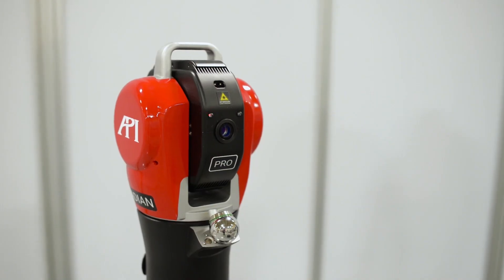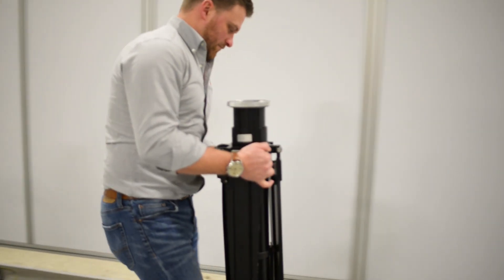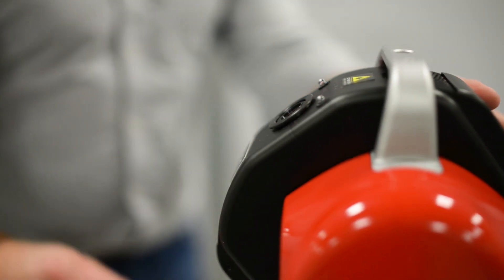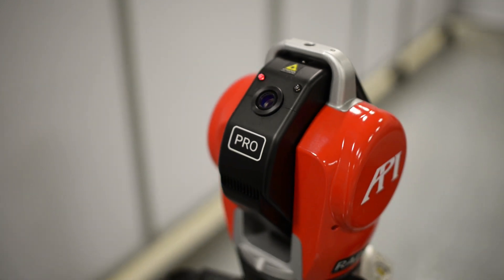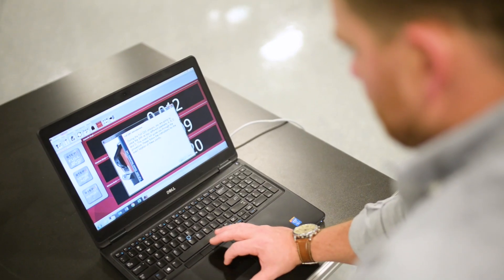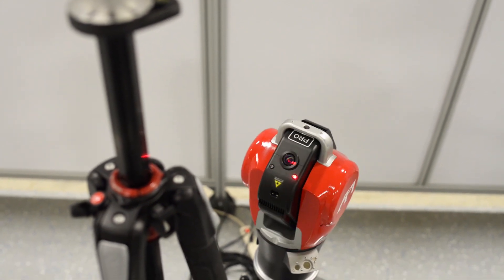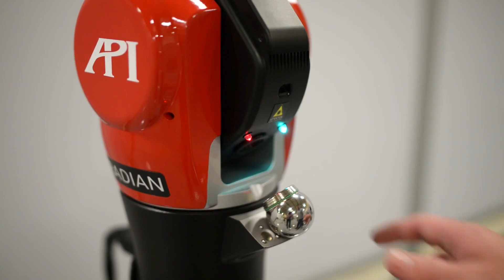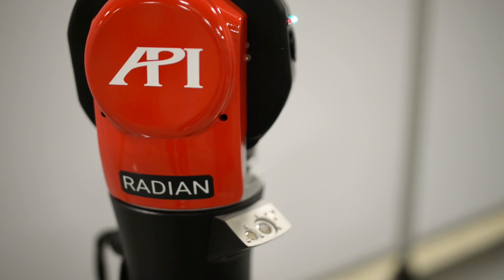How To Set Up A Laser Tracker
Daniel and Chris discuss how to set up a Laser Tracker for measurement, featuring API's Radian Pro Laser Tracker.